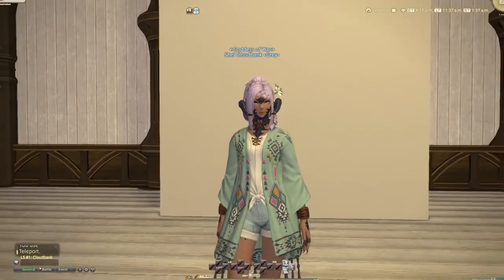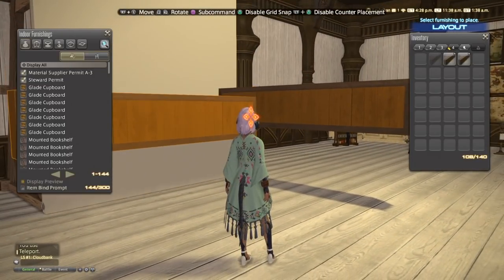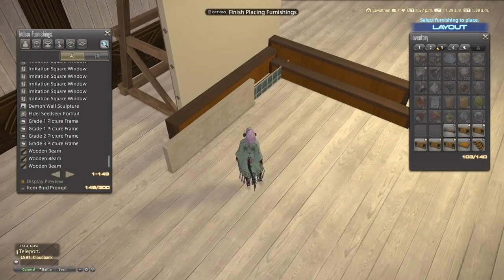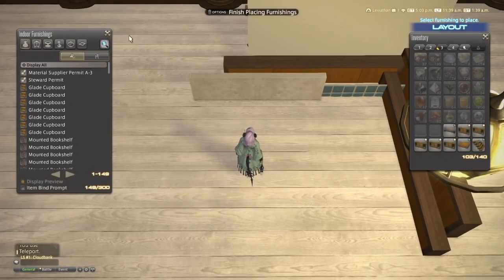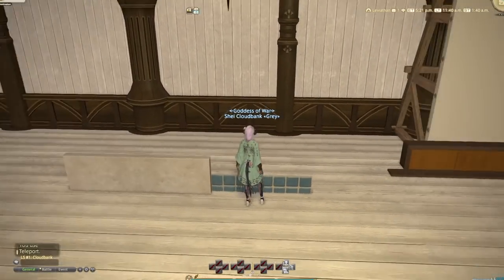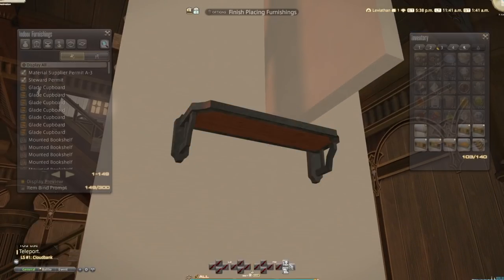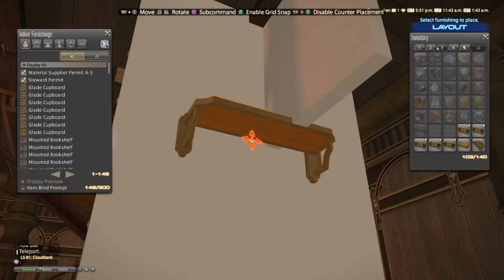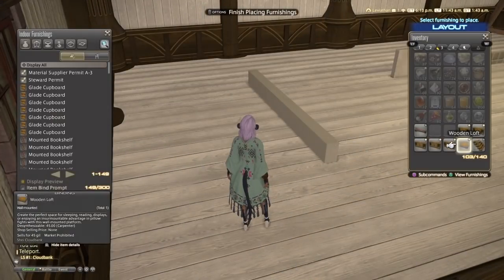FFXIV Sinking Furniture Into the Floor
Original Source Reddit: Thanks to u/LuciliaMorte!